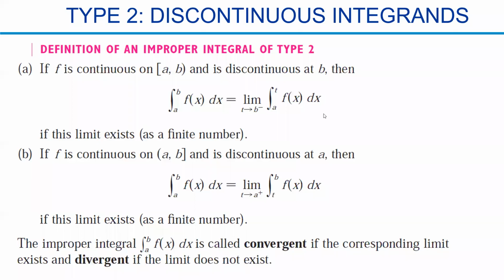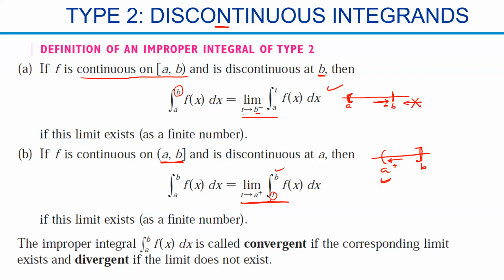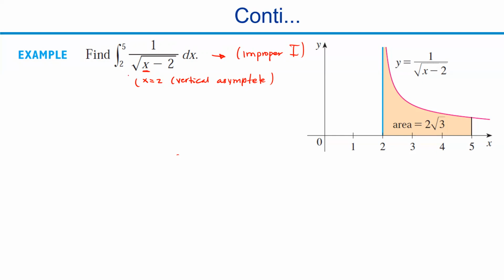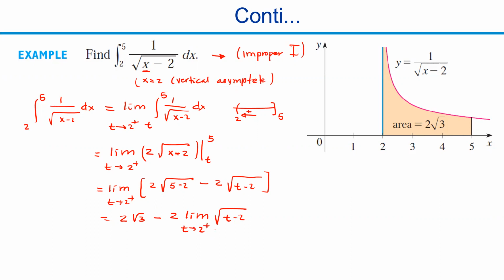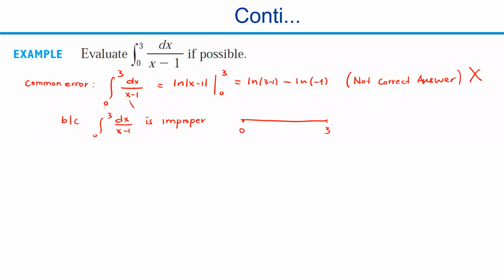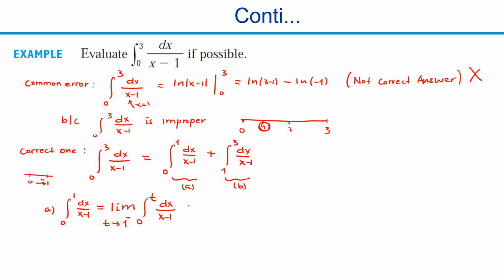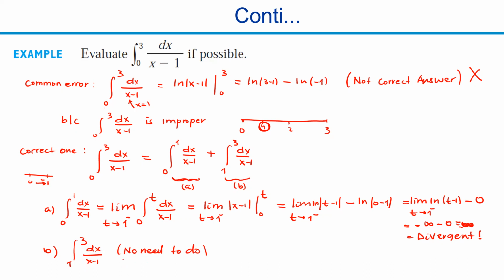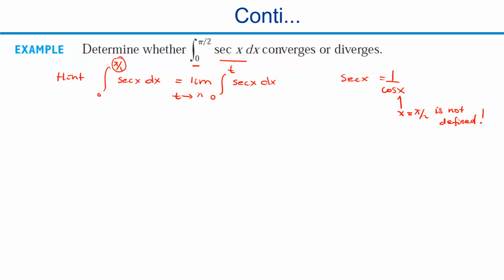መማሪያ/ Improper integral part 2 by Melaku